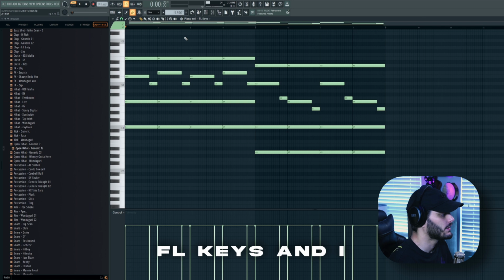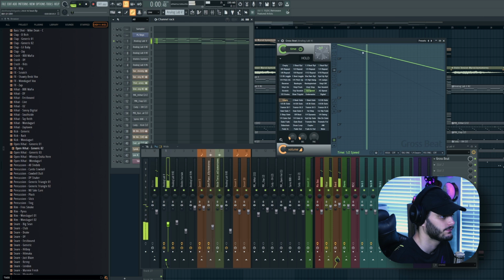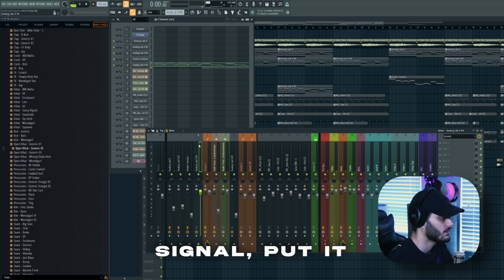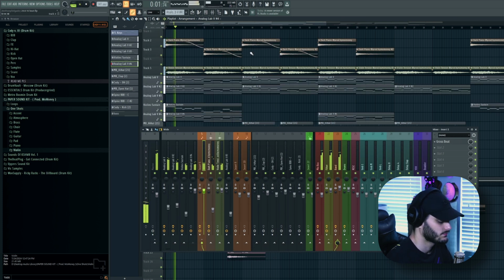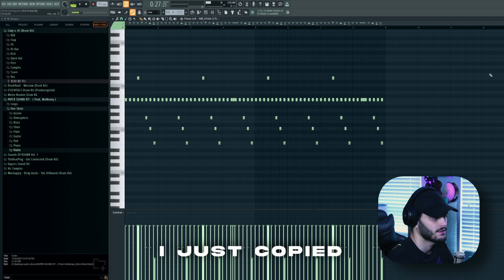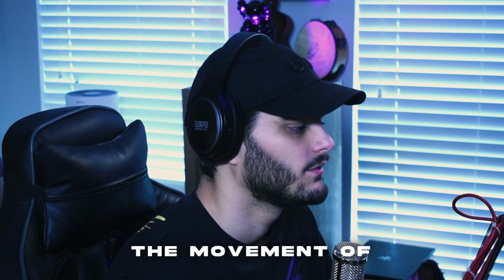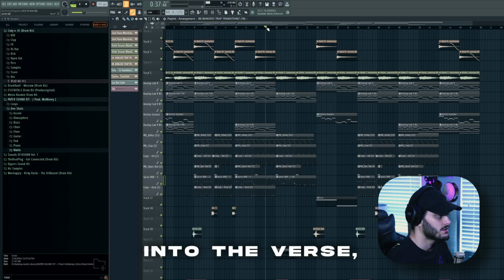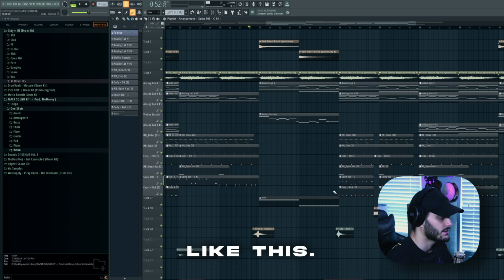How to Make Lil Baby Type Beats WITHOUT Using Loops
In this video, I break down how I made a lil baby type beat from scratch without using loops. Lil baby type beats are very easy to make if you keep it simple and focus on sound selection and arrangement. You do not need to use loops to make good lil baby type beats. If you want to learn how to make hard lil baby type beats with no loops this video will break it down for you.